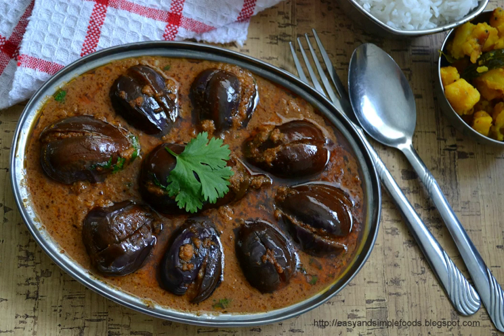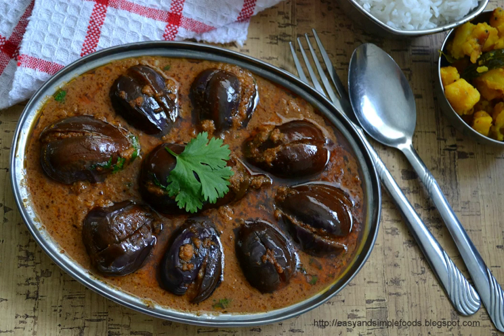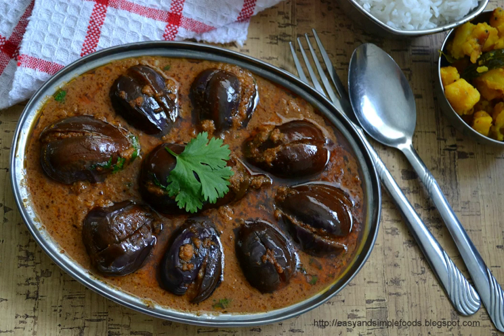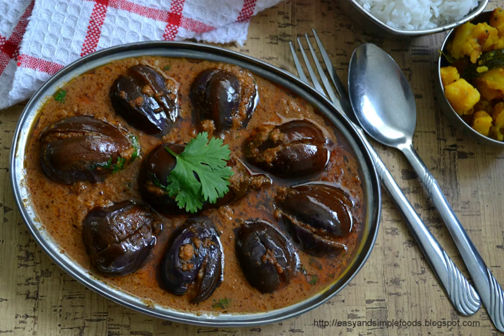Kuzhambu | Wikipedia audio article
This is an audio version of the Wikipedia Article:
Kuzhambu

00:00:37 1 Preparation
00:01:27 2 Varieties
00:01:56 3 See also
00:02:14 4 External links

- Socrates

SUMMARY
Kuzhambu (Tamil: குழம்பு), is a common dish in Sri Lankan Tamil and Tamil cuisines, and is primarily made of a variety of dals.
Kuzhambu is a gravy based on a broth made with tamarind, urad (bean) dal and toor dal, and can include vegetables. The dish is very popular as a side for rice in the northern regions of Sri Lanka and  the southern regions of India especially in Tamil Nadu, Karnataka and Kerala.In Andhra kuzhambu is called as  pulusu  The number of varieties of kuzhambu are countless, with each state in the South India preparing it with a typical variation, adapted to its taste and environment.